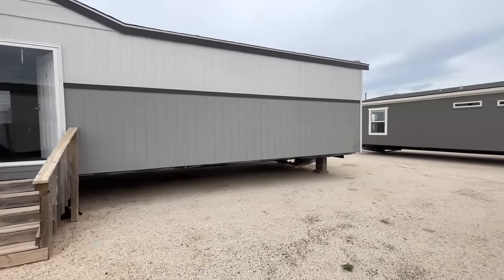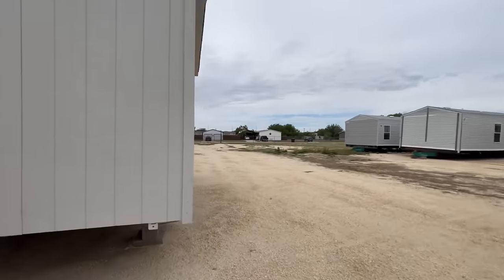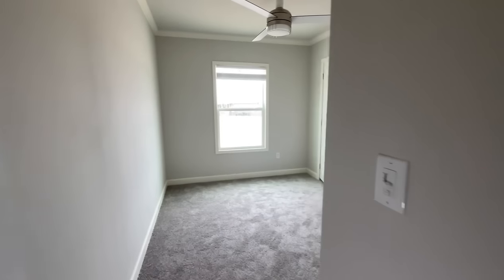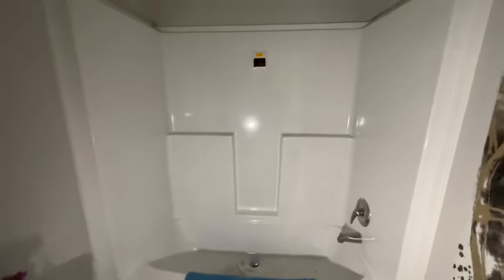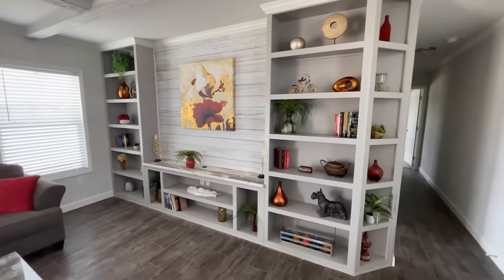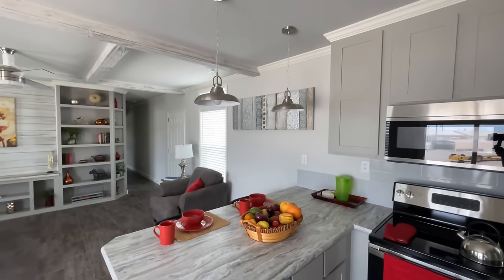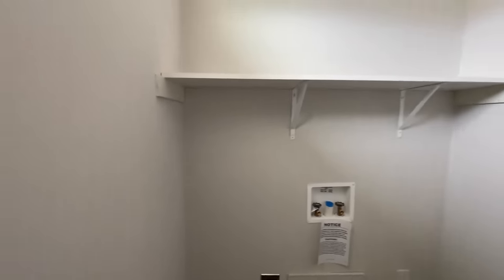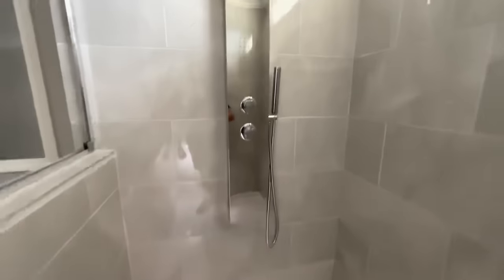I Found The #1 BIGGEST Single Wide Of 2023… Maybe EVER! | Mobile Home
⭐️ My Gear
Camera – Iphone 12 Pro Max